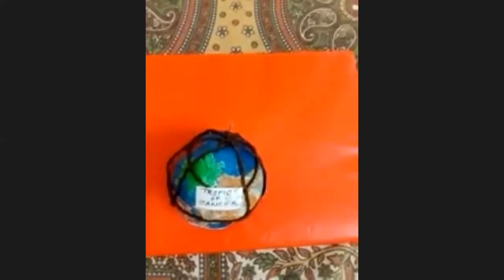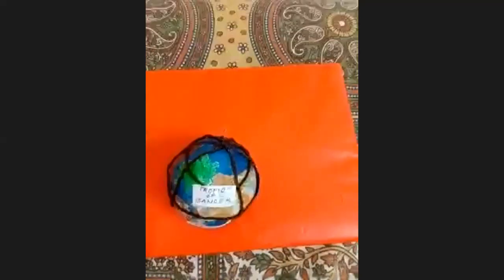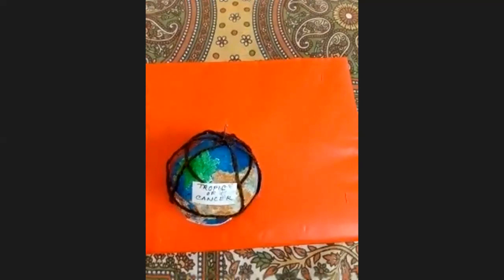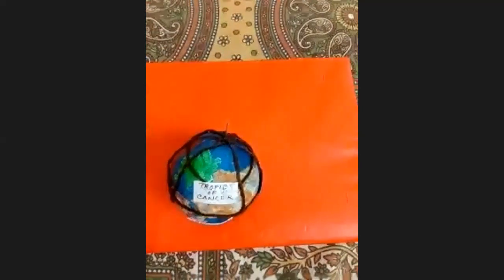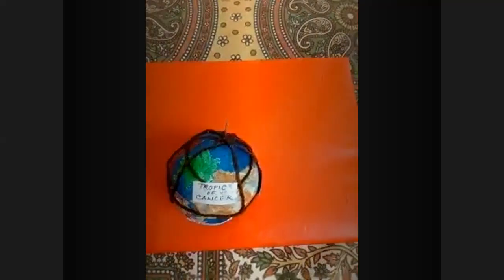S.st Project :: Representation of Earth and Heat Zones :: Simple Topic, Creative Students :: Std VI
Hello all,

This is a special video depicting the creativity of my dear students. They were given a project to make representation of Earth and explain the different heat zones. Amidst lockdown, these little kids made such beautiful representations with materials they found at their house- Some used Plastic Balls while some used old newspapers. This video is a must see for everyone.

Project video shared by following students:-
1) Anikait
2) Aaditi
3) Amitesh
4) Prisha
5) Mridul
6) Saharsh
7) Virat
8) Manaswi
9) Adya
10) Jiya
11) Anulipi
12) Ankur
13) Vishnu
14) Himanshu
15) Anshuman
16) Ojas
17) Saumya
18) Shashi
19) Sourvi
20) Vaibhavi
21) Anushka
22) Avika
23) Arushi

Do watch, share with everyone and enjoy the creativity of the students.

Happy learning!